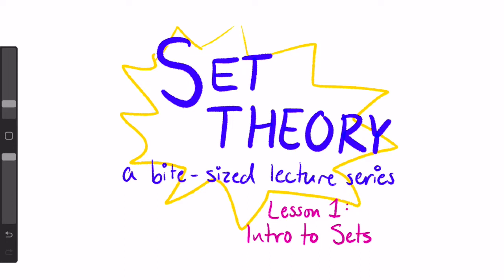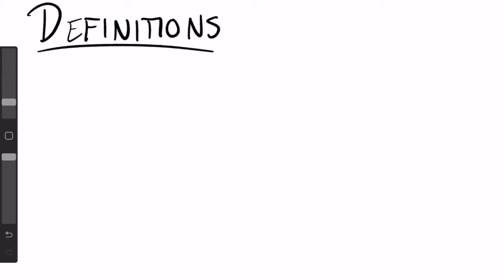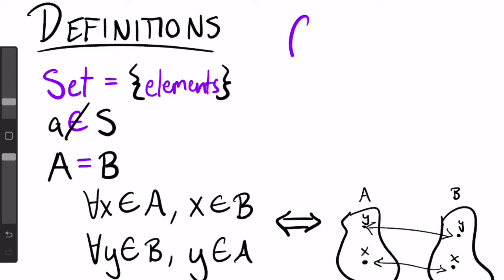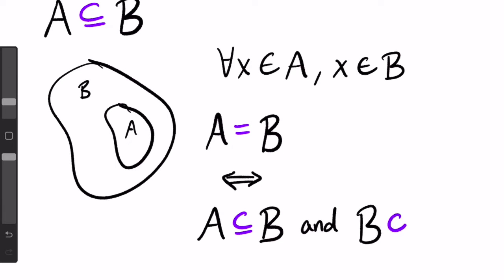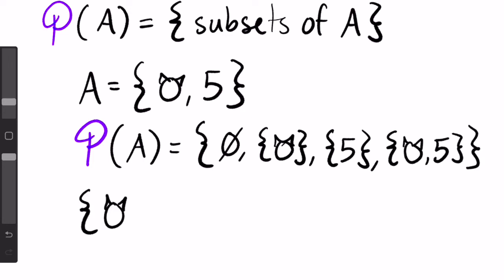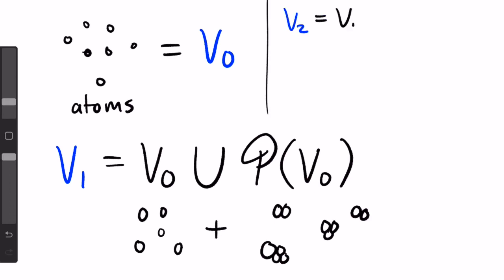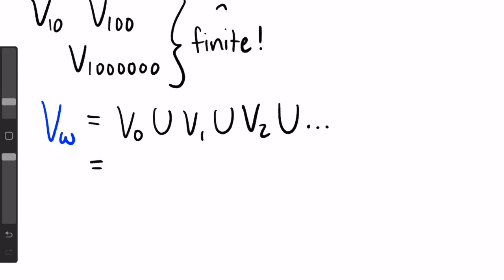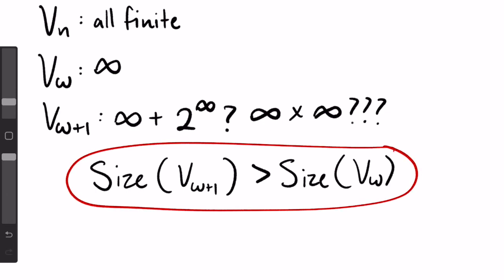Set Theory | Lesson 1: Intro to Sets [CC]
Hello and welcome to Set Theory: A Bite-Sized Lecture Series! In these videos, you'll get a conceptual overview of set theory that doesn't take all day.
In Lesson 1: Intro to Sets, we'll cover what set theory is, some basic definitions, and a conceptual way to build sets.
Link to proof of different sizes of infinity: TBD